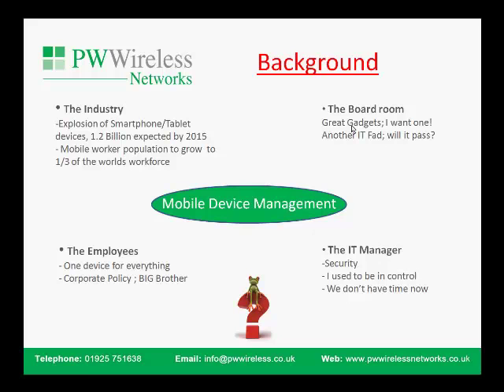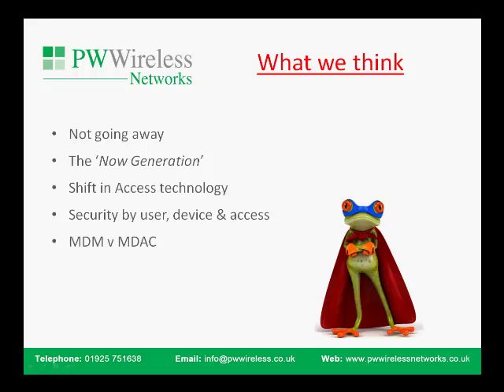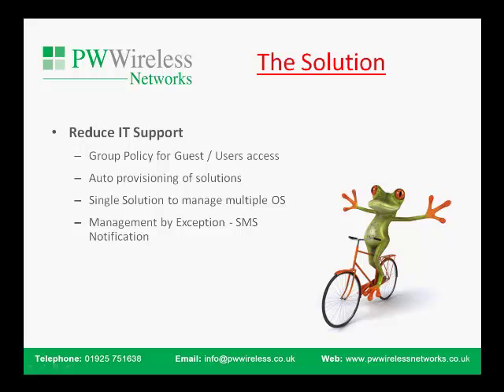Mobile Device Managmeent - MDM Webinar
30 minute webinar discussing the issues that face IT managers trying to control and manage ipads, laptops, smartphones and other wireless enabled devices entering the organisation.